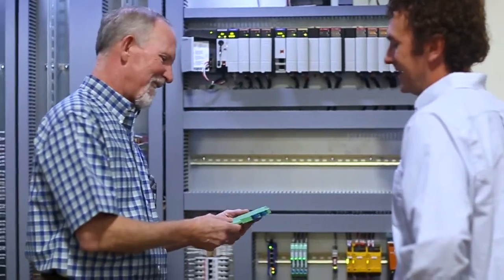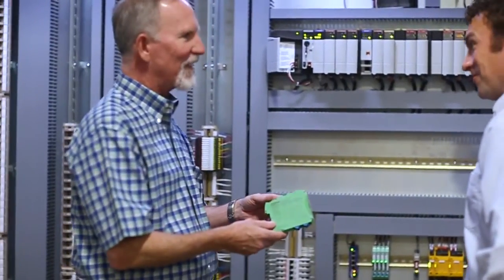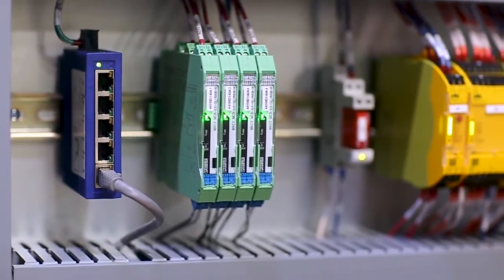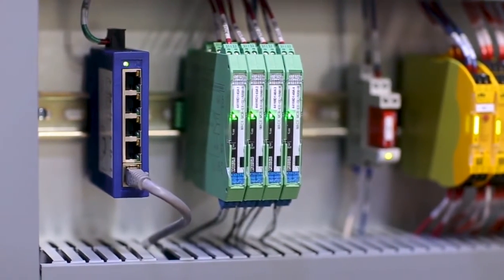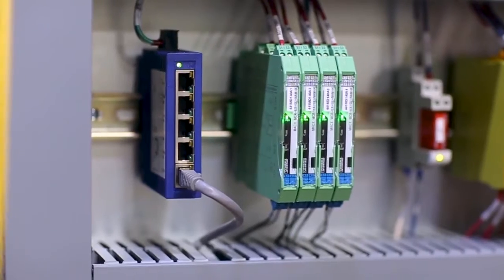FLSmidth chooses MAX MCR EX intrinsically safe isolators